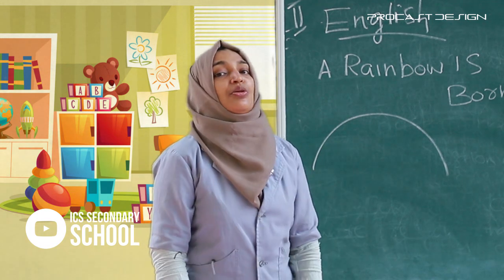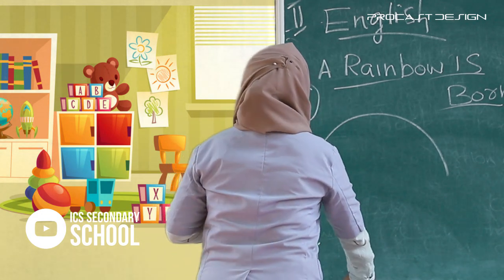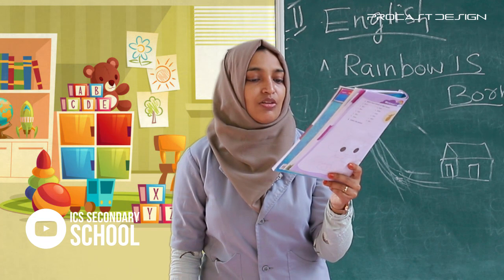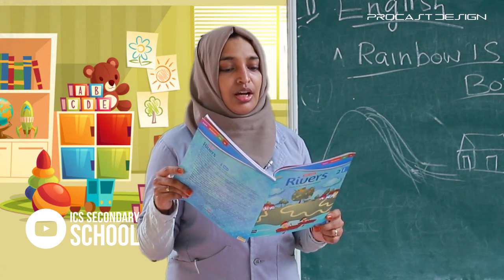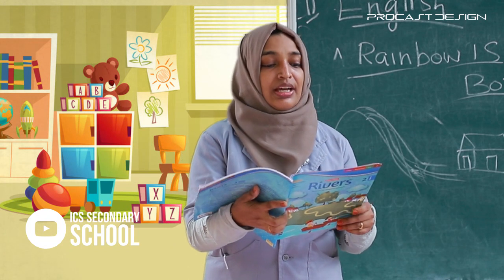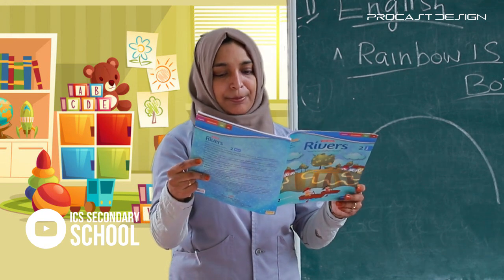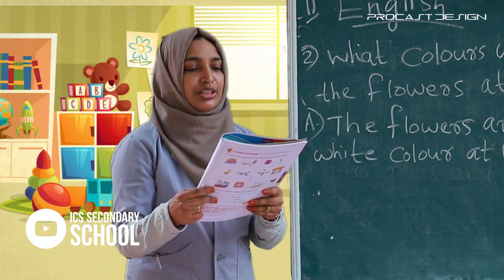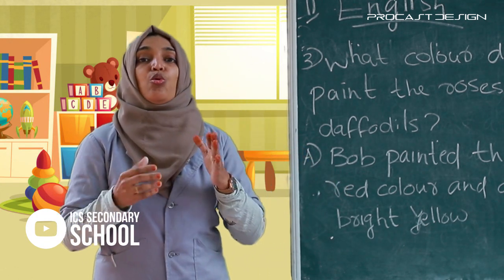2 ENGLISH 2 3